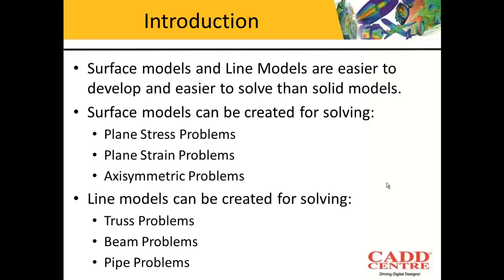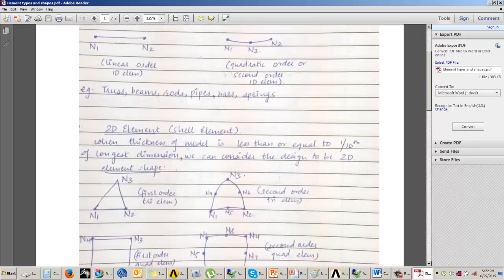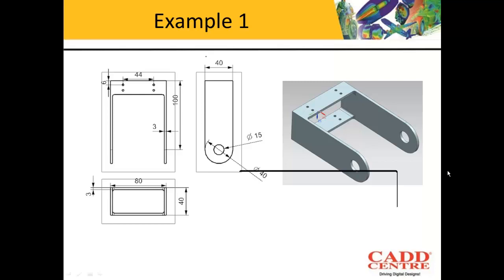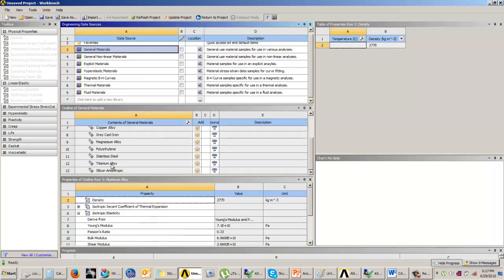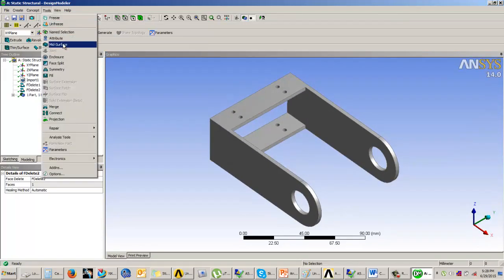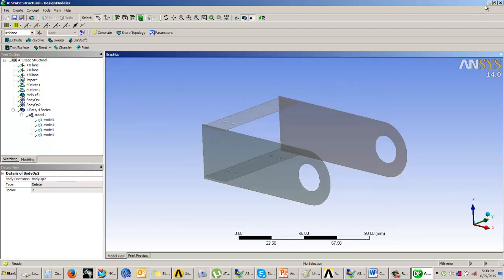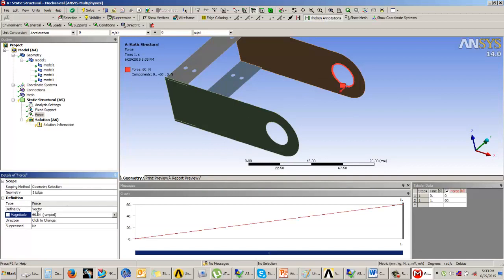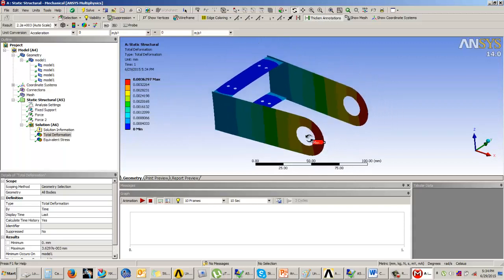29 Cast Iron bracket subjected to the boundary conditions Find the stress induced and deformation.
Surface models and Line Models are easier to develop and easier to solve than solid models.
Surface models can be created for solving:
• Plane Stress Problems
• Plane Strain Problems
Axisymmetric Problems
• Line models can be created for solving:
• Truss Problems
• Beam Problems
Pipe Problems
Elements & Element Shapes: Element is an entity into which the system under study is divided. An element shape is specified by nodes. The shape of an element depends on the nodes with which it is made.
• Plane Stress Problems
• Plane Strain Problems
Axisymmetric Problems
• Truss Problems
• Beam Problems
Pipe Problems
The model in the previous slide is a cast iron bracket which is subjected to the boundary conditions as shown in the below image. Calculate the stress induced and also calculate the maximum deformation occurred.